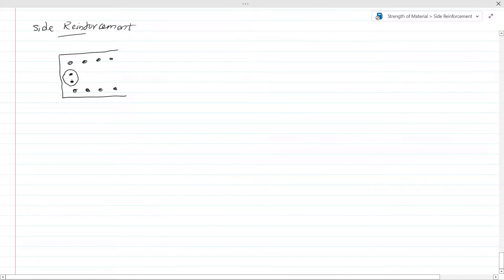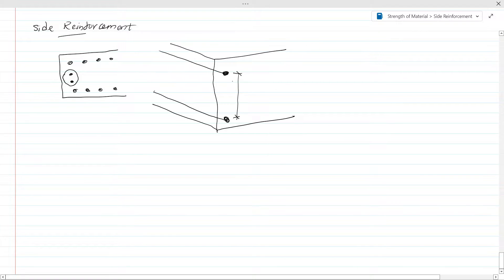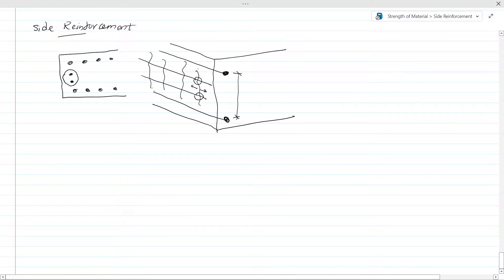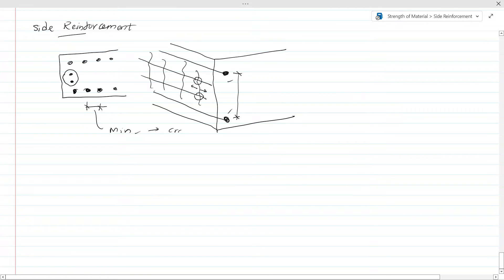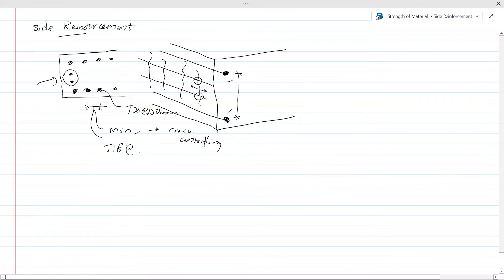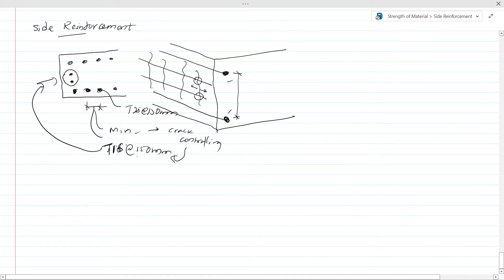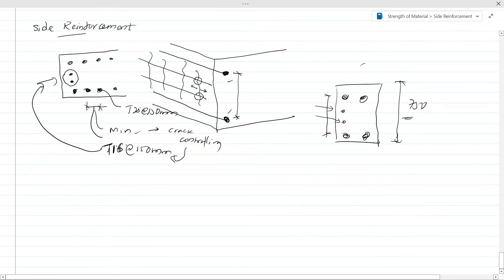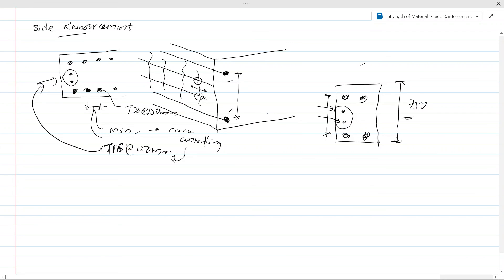Purpose of Side Reinforcement in Structures | Why | Where to Use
Side reinforcement is provided in structures to control the cracking of concrete. Reinforcements are provided to meet the crack controlling requirements.

Mostly, there is no structural design requirement in the ultimate limit state for side reinforcement. It is the serviceability crack controlling requirements.